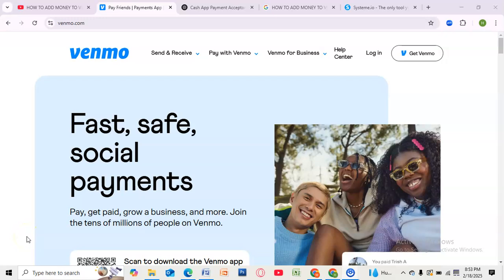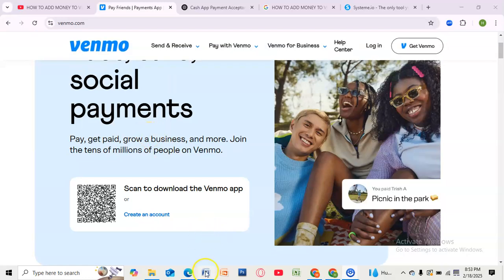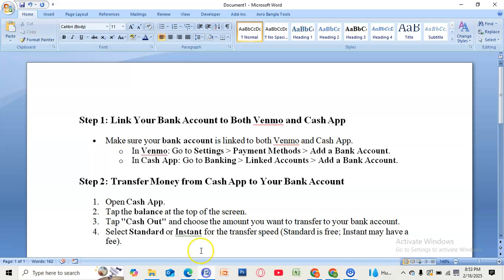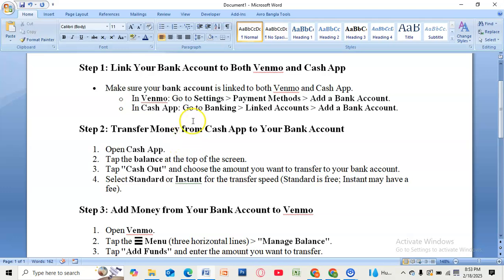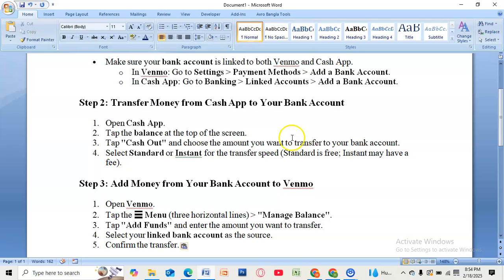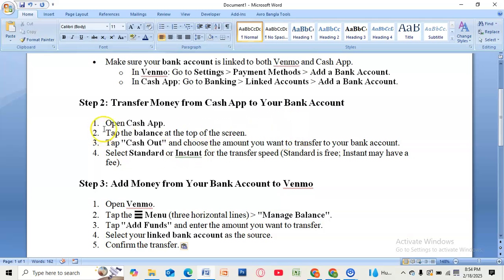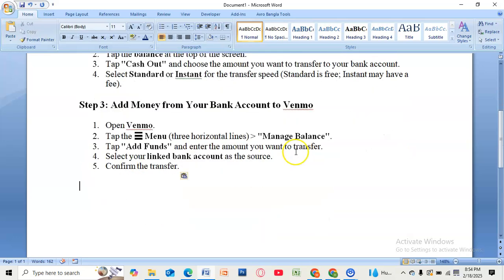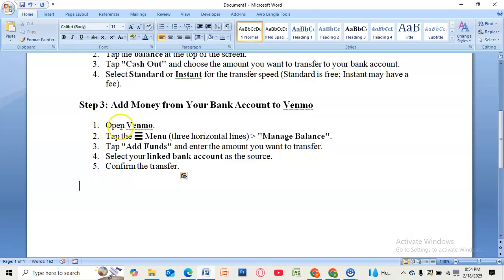HOW TO ADD MONEY TO VENMO FROM CASH APP 2025! FULL GUIDE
- In this video, I am going to show you how to add money to Venmo from Cash App!  I’ll walk you through the step-by-step process of linking your accounts and transferring money between them.